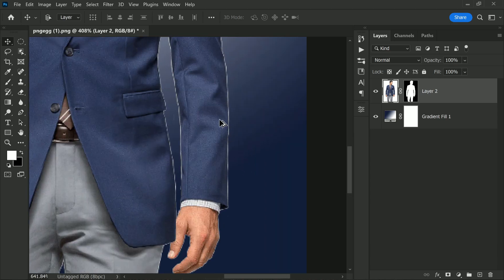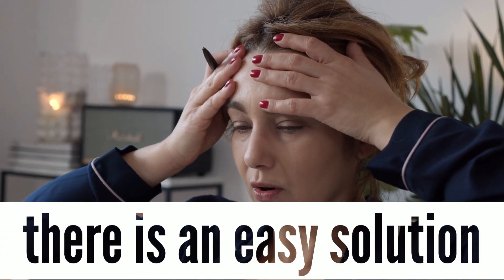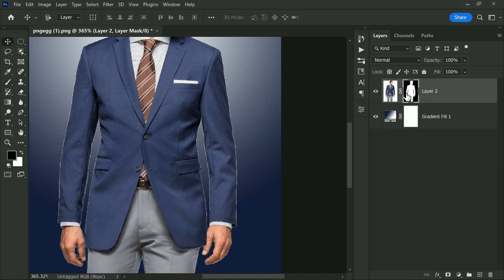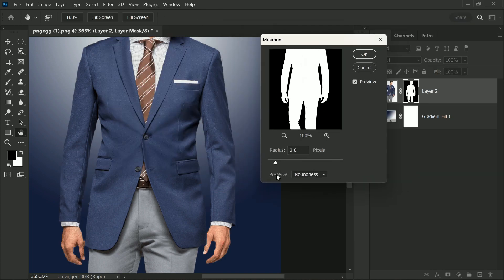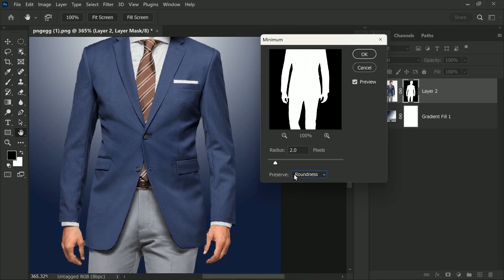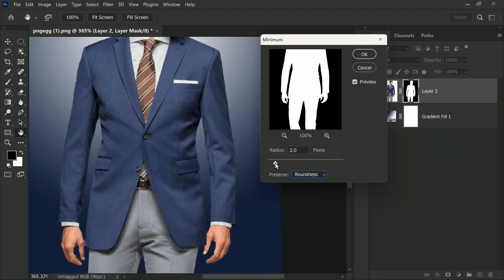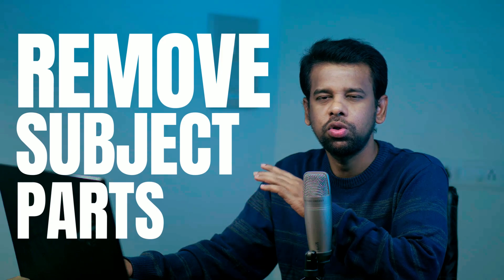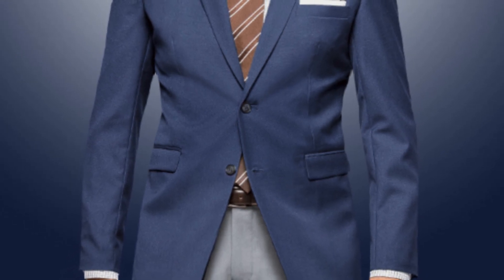✅ SECRET to Removing White Outlines from MASKS in Photoshop !!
In this photoshop and photography tutorial, we will show you how to remove the white outline around a masked object using the "Minimum" filter. First, select the layer with the mask and go to Filter - Other - Minimum. Choose "Roundness" and adjust the radius slider until the white outline disappears. Don't overdo it! And that's it!

Photoshop Tutorials for Beginners, Intermediate and Advanced users